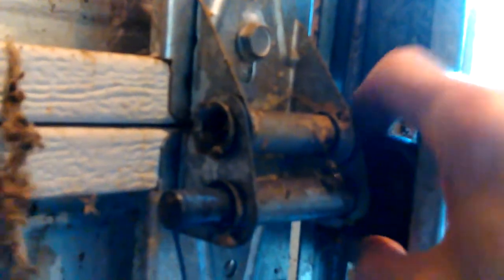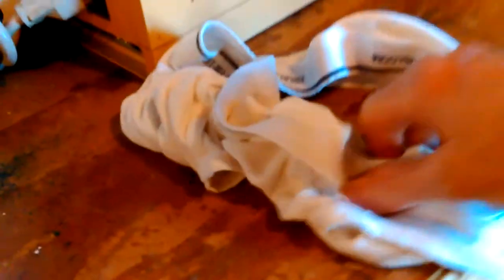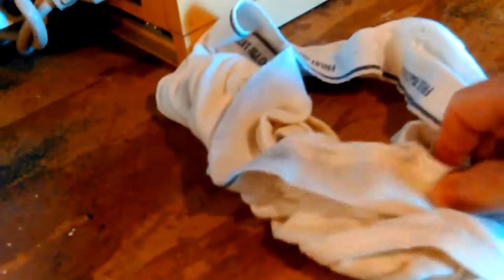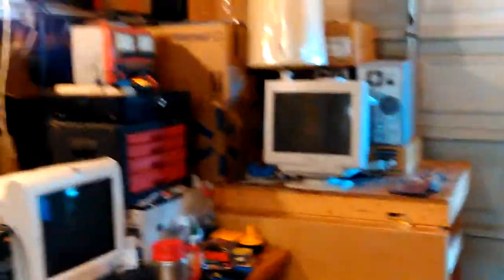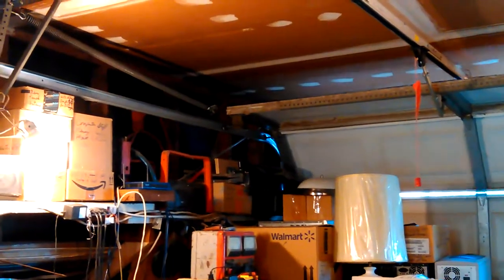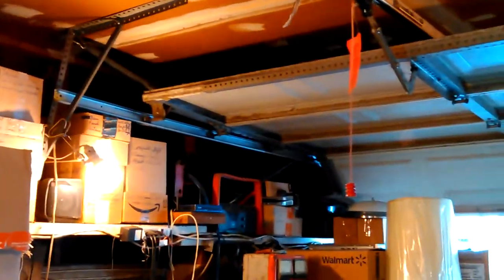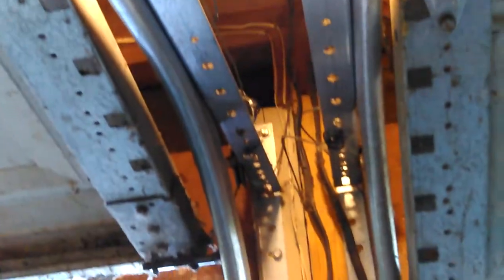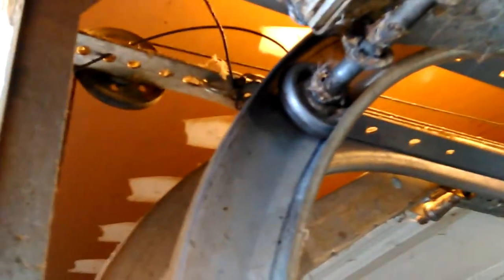Don Garage Door Spring Repairs Hooks and Re-Hanging Pt13